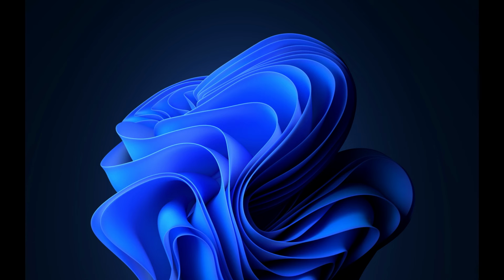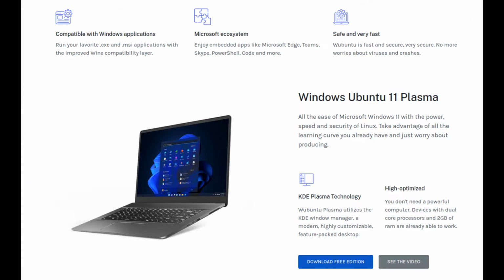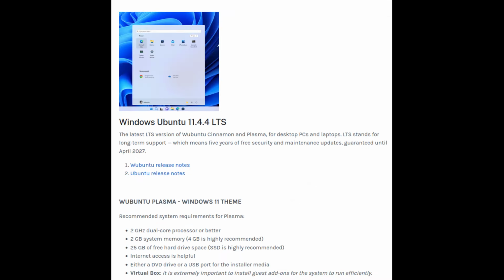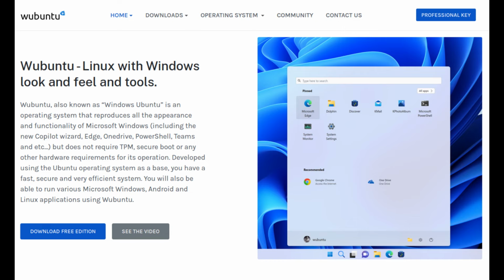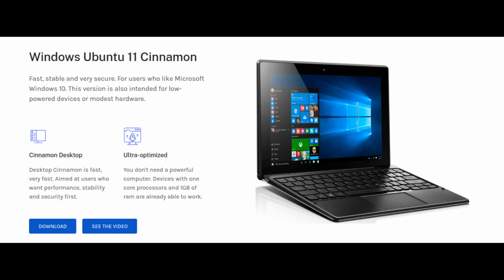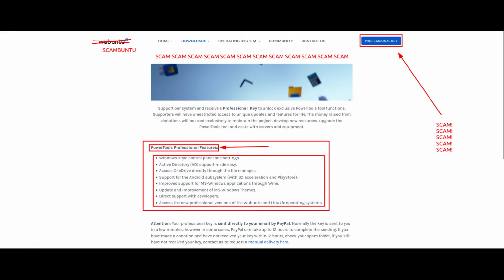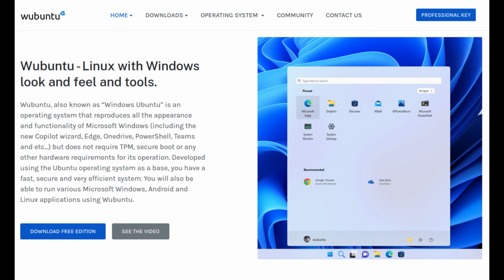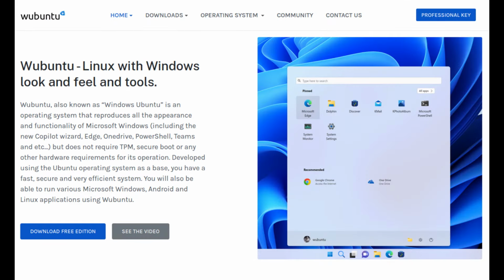This Operating System Looks Like Windows 11!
Wubuntu is a Windows themed Linux distro that tries to offer Windows users a free and open source replacement for MS Windows.

Unfortunately, it has failed miserably, and has angered many in the Linux and Windows communities for several reasons.